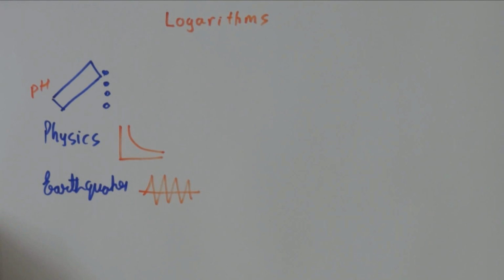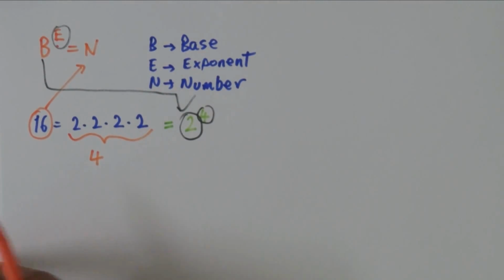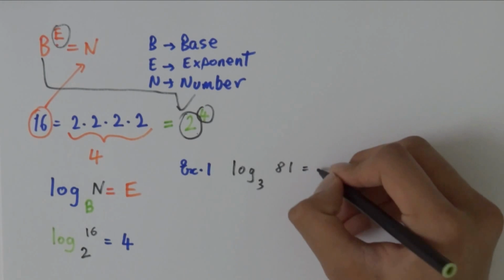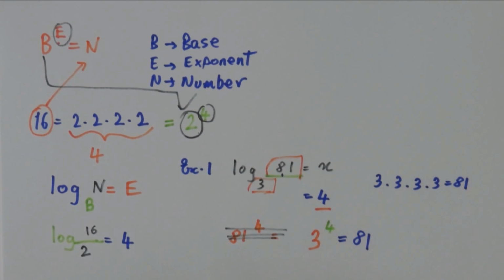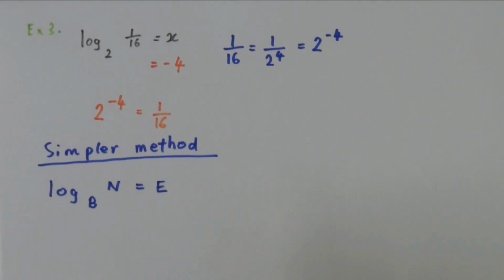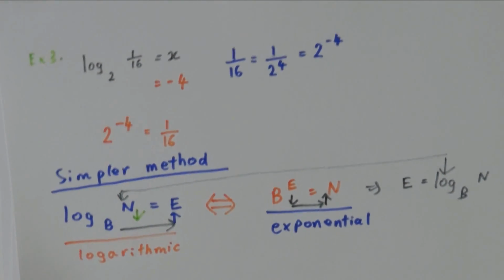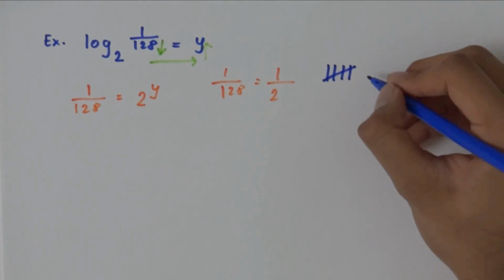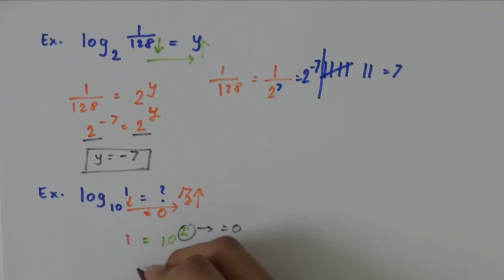Introduction to Logarithms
A simple, yet fun packed video covering the basics of logarithms. It also includes an intuitive and ingenious method for converting expressions from exponential form to logarithmic form, and vice versa.